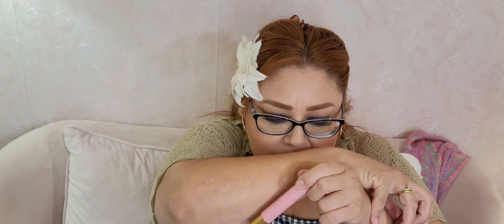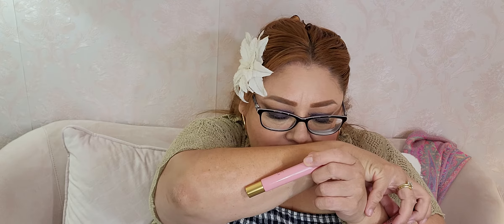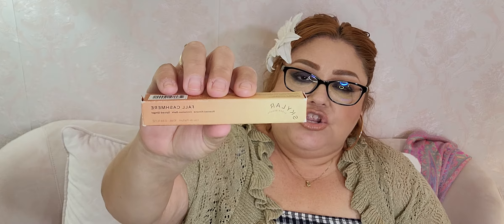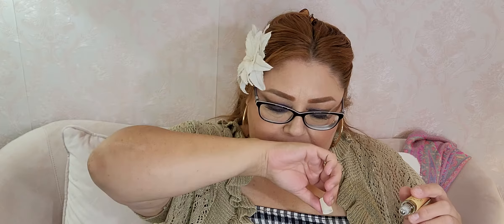I FORGOT THESE TWO!! October 3, 2021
Hello Beautifuls!

I totally forgot to include these two on my 4 NEW IN MY COLLECTION VIDEO and I just wanted to quickly bring them to you. I am so sorry!